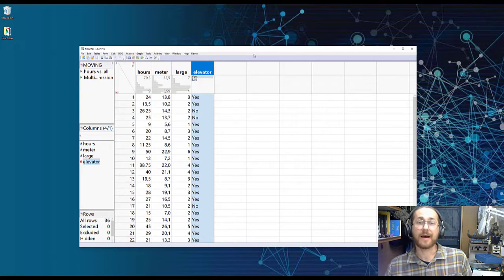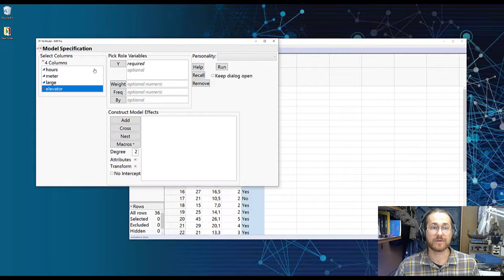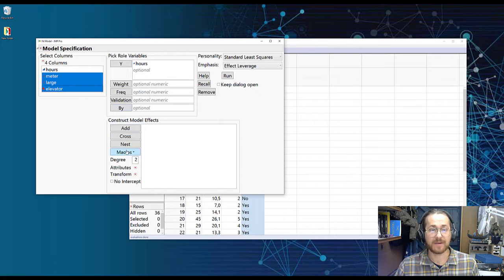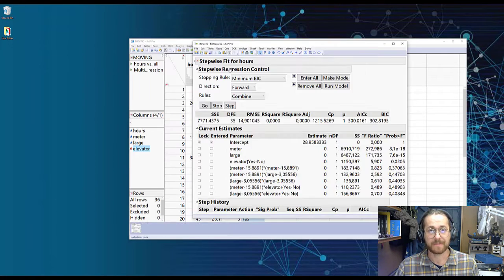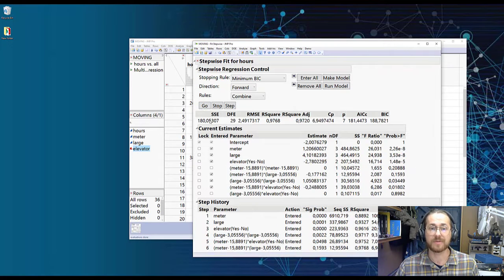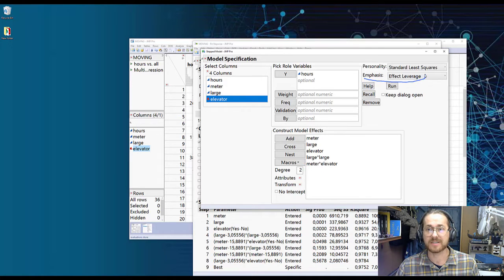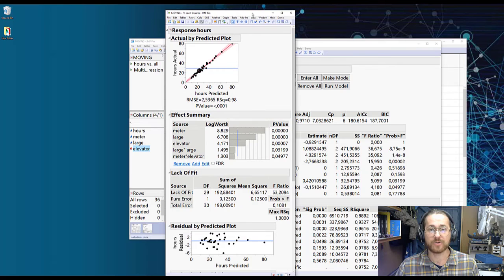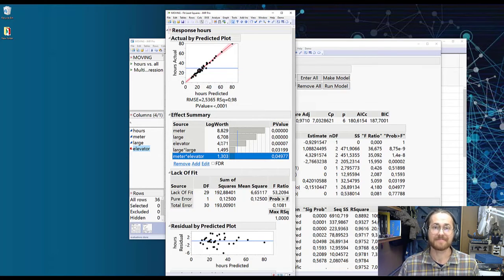5 Simple Steps to Create a Model in JMP!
Here is what you need to do to create a predictive model from a historical data set. These steps works on DOE data as well!

Chapters:
0:00 Introduction
0:28 The Steps in JMP
1:36 Outro